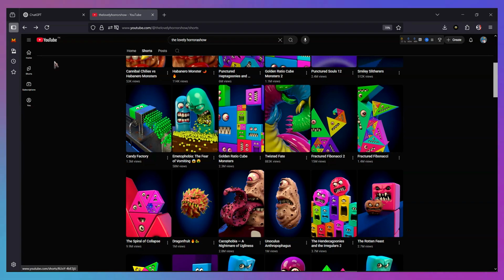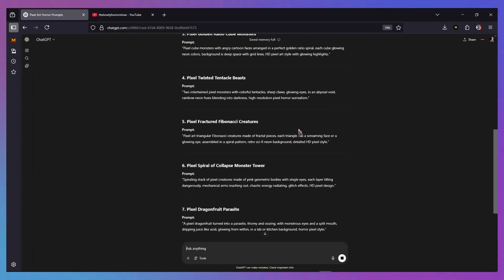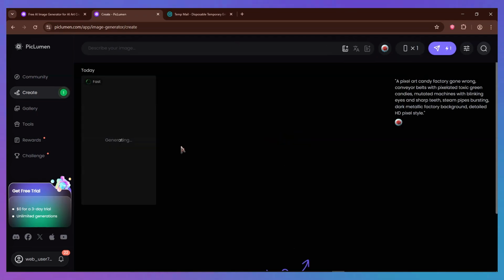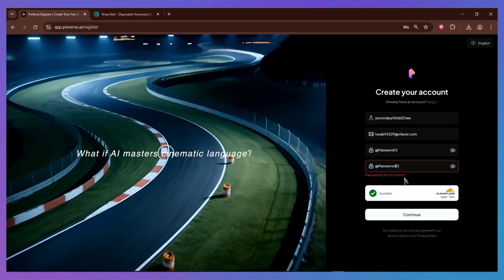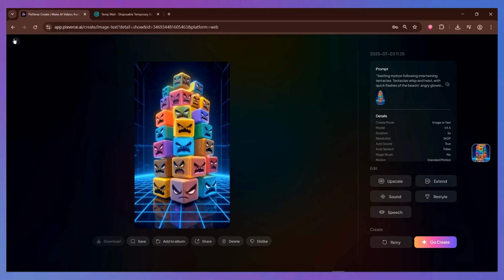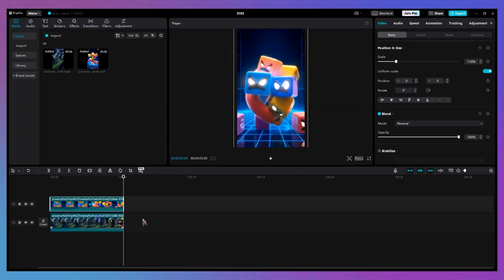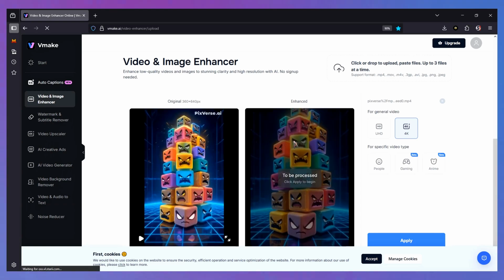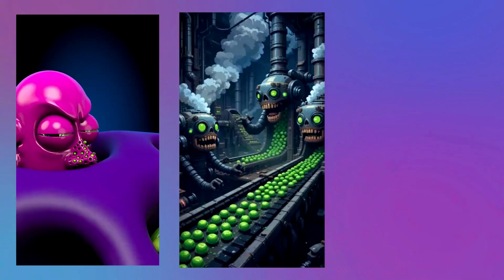How to Create VIRAL 3D Animated Shorts Using AI | Free Tools to Get Millions of Views!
Want to create jaw-dropping 3D animated videos like those viral YouTube Shorts that hit millions of views? In this video, I’ll show you step-by-step how to create stunning AI-generated 3D animation shorts – using free tools only, no Blender or animation skills required!

💥 Whether you're a beginner or a content creator looking to monetize fast, this full workflow will help you create professional-looking shorts for YouTube, TikTok, or Reels!

🔥 Learn how to:

    Use viral channel screenshots to generate prompts

    Create HD AI images in a unique 3D style

    Turn still images into animated videos

    Enhance your short to 4K quality

    Edit and export ready-to-upload viral content!

youtube automation
ai tools
how to create 3d animated shorts
make ai short videos
create 3d ai videos
ai video editing tutorial
ai animated short film
faceless youtube automation
best tools for ai animation
ai tools for content creators
how to make viral shorts with ai
pickluma tutorial
pixwords video animation
monetize youtube shorts
grow your youtube channel with ai
free ai tools for content
make viral ai videos
ai storytelling for shorts
youtube shorts strategy
ai video workflow
create 3d animation without blender
youtube shorts monetization 2025
ai for video creators
capcut ai editing
vmake ai upscale
how to get more views on shorts
ai-generated 3d video
realistic ai animation
make 3d videos with ai
ai for viral content creation
shorts editing guide
free ai animation software
ai-generated storytelling
video content ideas for shorts
best ai websites for animation
ai shorts for monetization
make money with youtube shorts
ai faceless video tutorial
boost views using ai
ai in video production
ai video tools 2025
ai powered storytelling
ai editing tips
google veo shorts tutorial
openai sora shorts
sora ai video examples
runway gen-3 animation
pika labs animation tutorial
google veo vs sora
viral ai animation tools